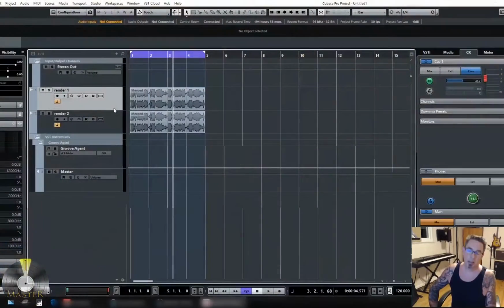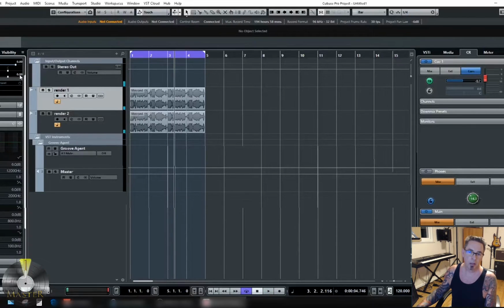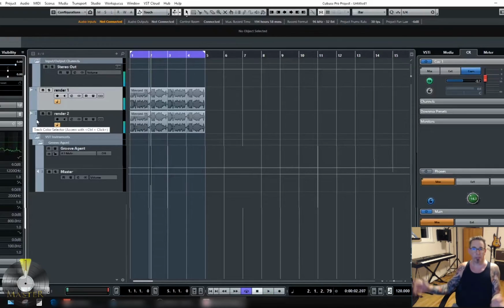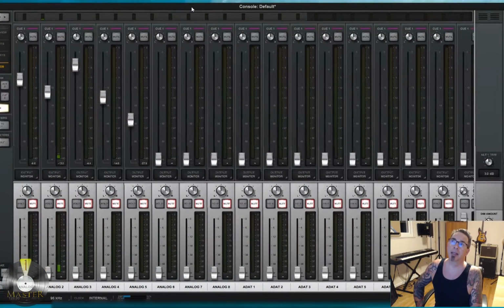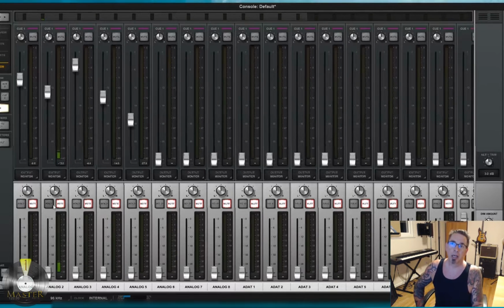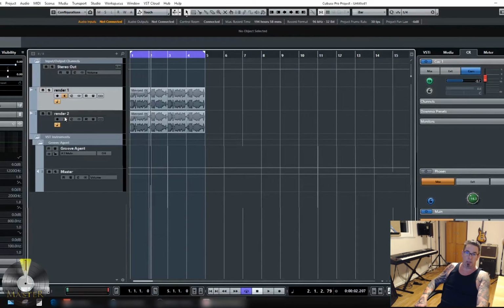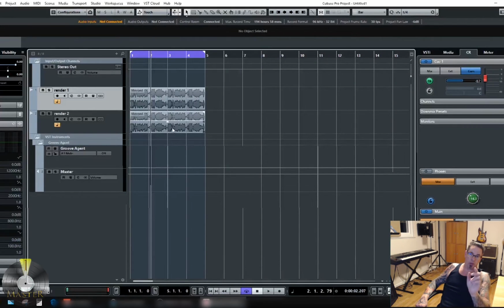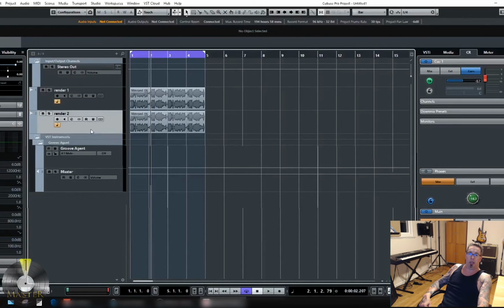Latency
Discuss what you can do about latency in your DAW.